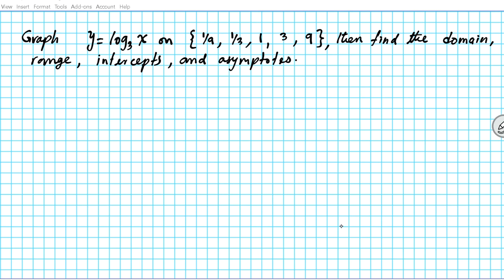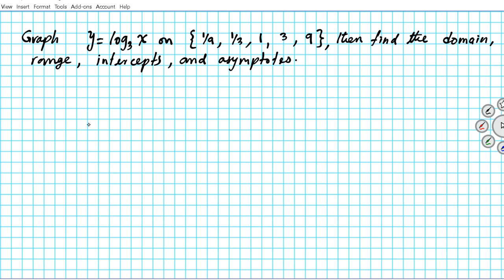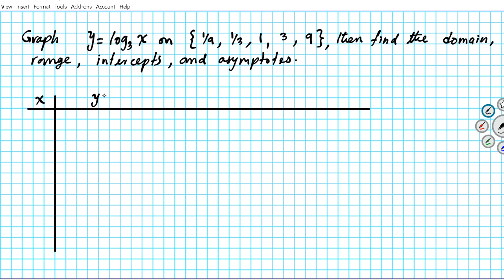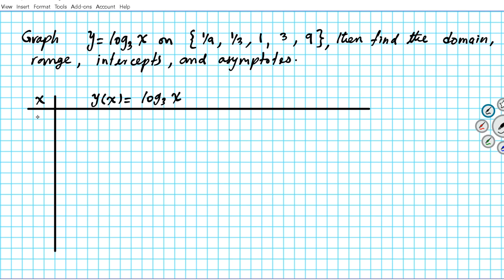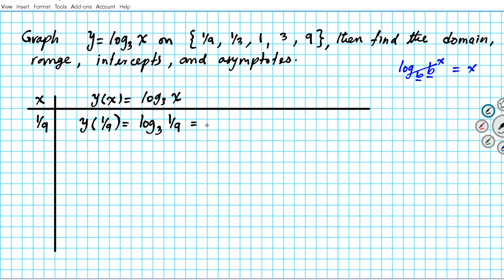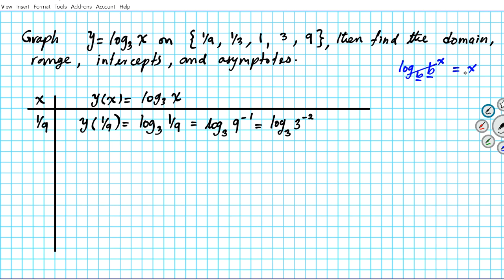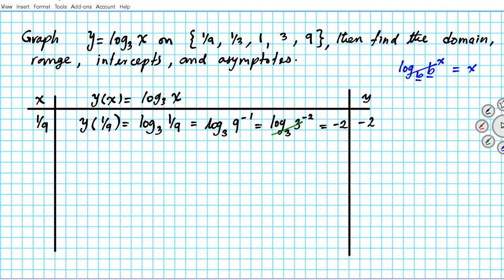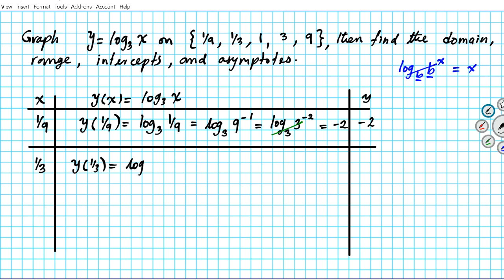How to graph logarithmic functions mathgotserved teachers pay kuta explained logs logarithms base 3